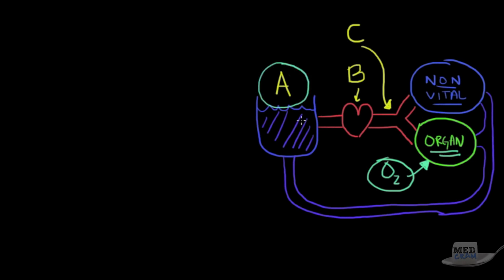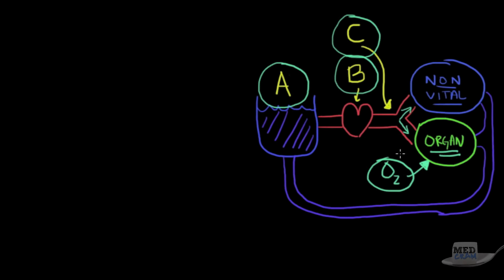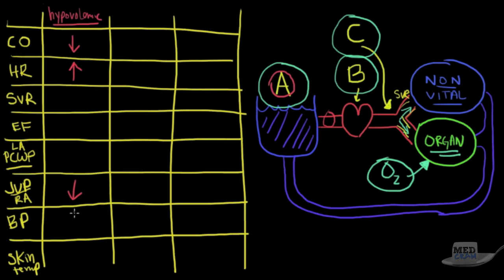Shock Explained Clearly - Cardiogenic, Hypovolemic, and Septic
Understand shock (cardiogenic, hypovolemic, and septic) and sepsis with clear illustrations from Dr. Seheult of

This is video 1 of 2 on shock (the types of shock and treatment).
Includes a discussion of cardiogenic shock, hypovolemic shock, and septic shock (neurogenic shock will be in a future medical lecture).

MedCram: Medical topics explained clearly including: Asthma, COPD, Acute Renal Failure, Mechanical Ventilation,  Oxygen Hemoglobin Dissociation Curve, Hypertension, Shock, Diabetic Ketoacidosis (DKA), Medical Acid Base, VQ Mismatch, Hyponatremia, Liver Function Tests, Pulmonary Function Tests (PFTs), Adrenal Gland, Pneumonia Treatment, and many others.